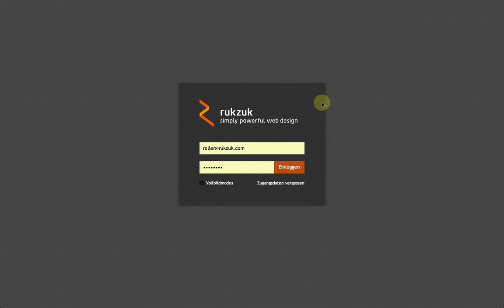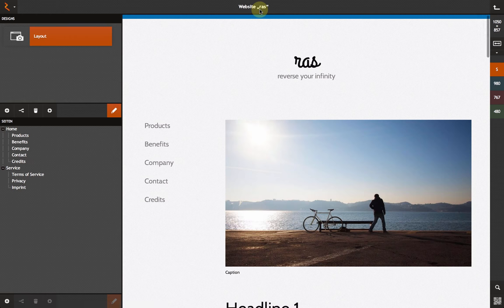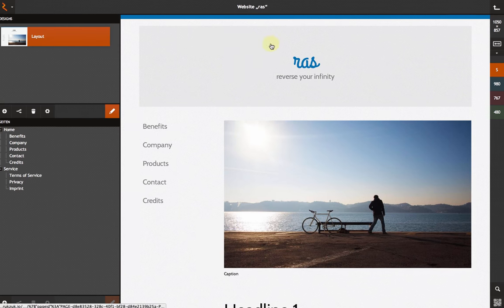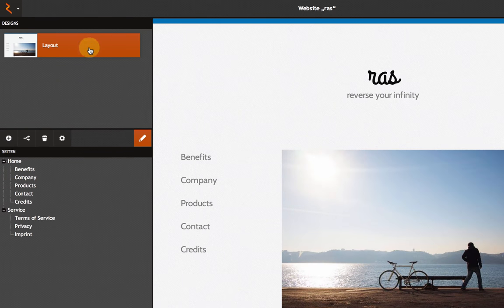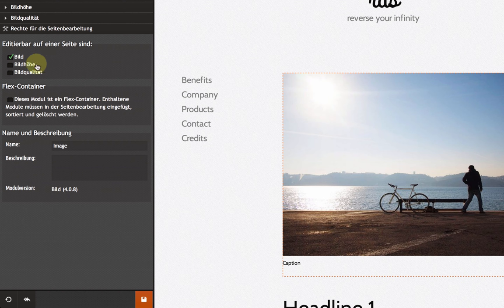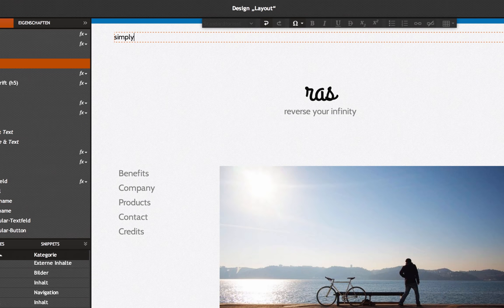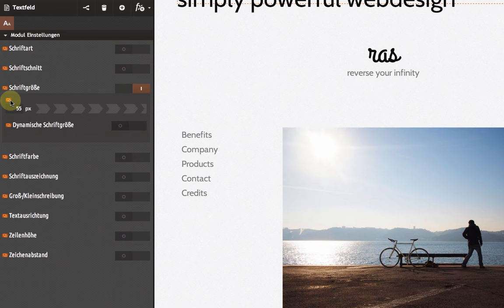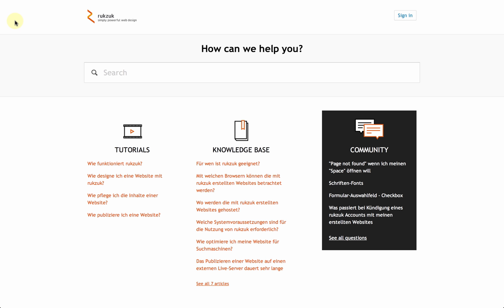Getting started with rukzuk – short introduction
Create professional websites from scratch without writing a single line of code – directly in your browser.